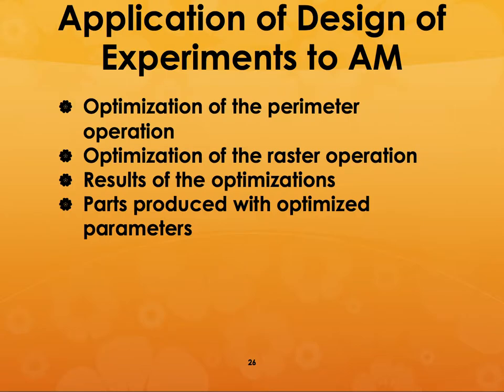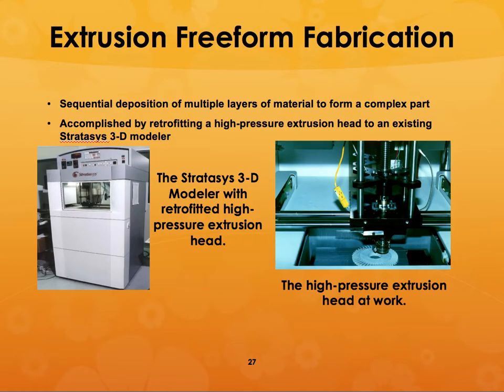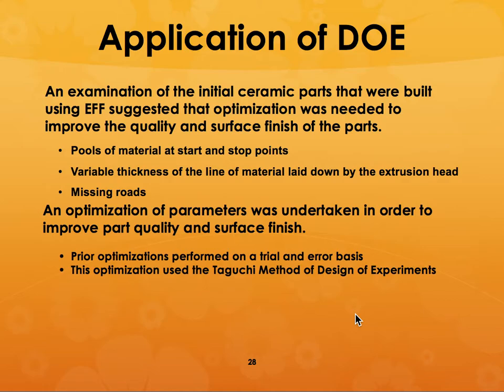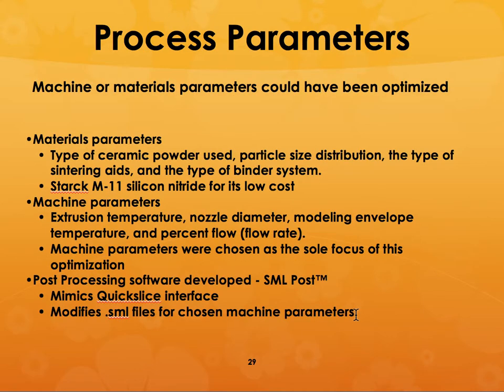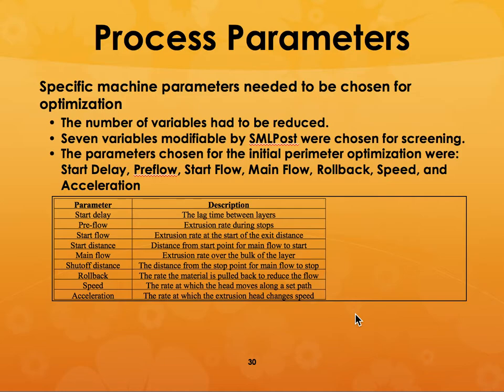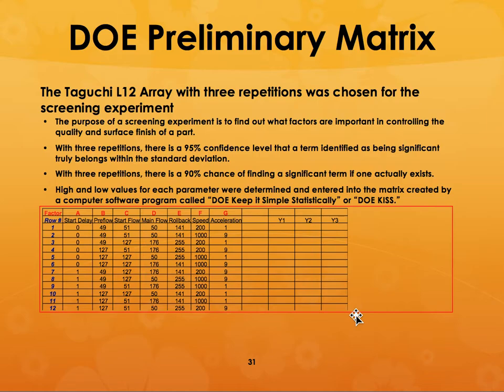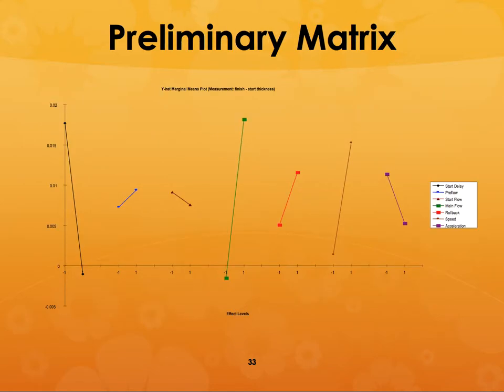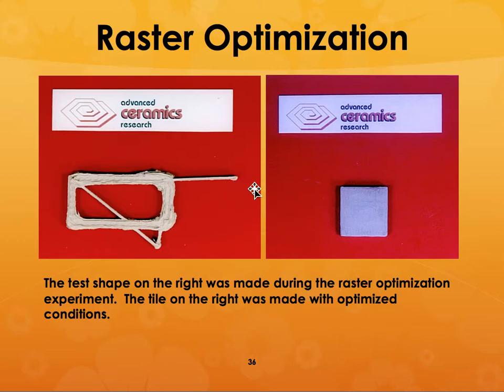MSE 5223 Additive Manufacturing Lecture 7b